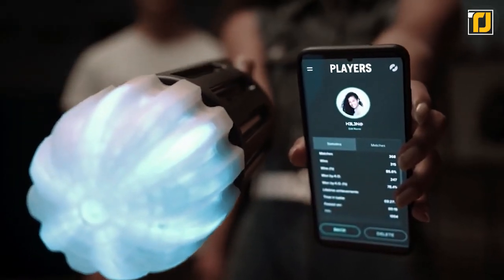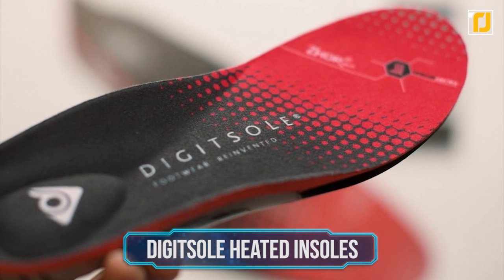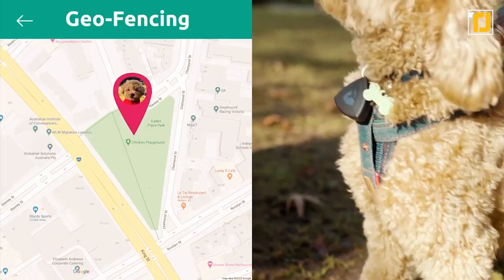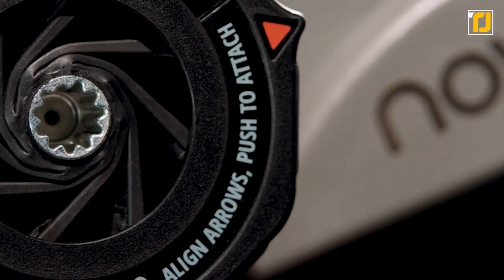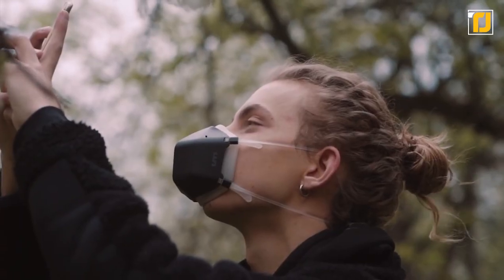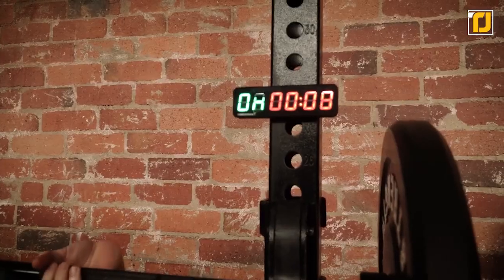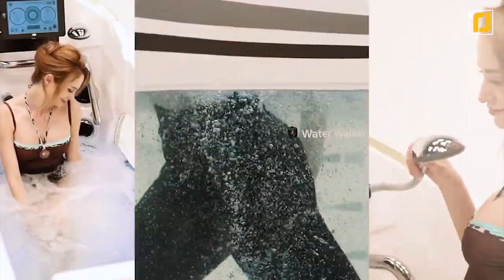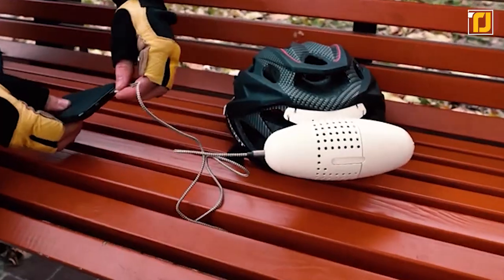10 Coolest Gadgets You Need In Your Life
From gravity defying jet packs to the latest to vacuum cleaning robots, It's hard to stay up-to-date with the ever-growing tech world. If it’s cool gadgets you’re after, let’s cut right to the chase because
today’s video has got you covered with all sorts of technological upgrades for your life. From high tech anti pollution masks for cyclists to flashy boomerang spinners that bring magic to life, here are 10 of the Coolest Gadgets You Need In Your Life. And if you’re wondering what this fancy bathtub does for your body, be sure to stick around for #2 because it will blow you away.

7. OYO Nova Gym
3. Flynova Pro
2. Water Walker Rebirth Exercise Bath